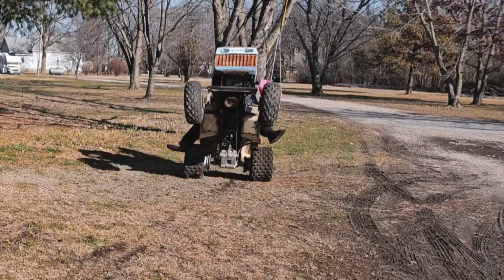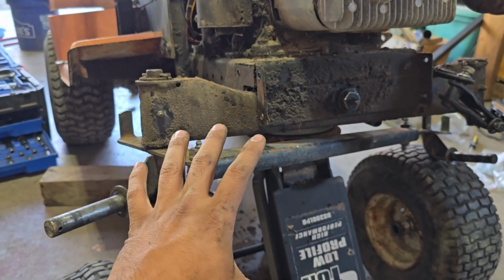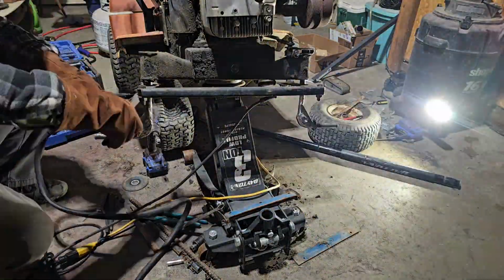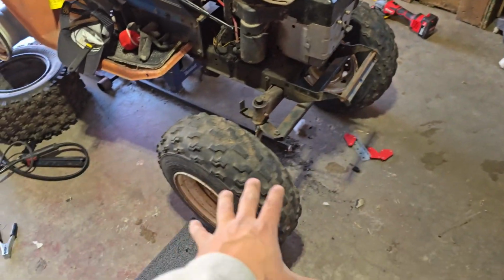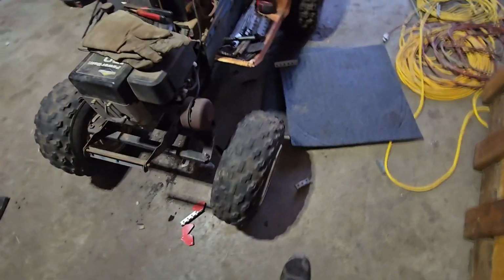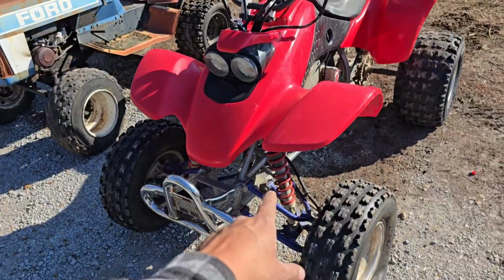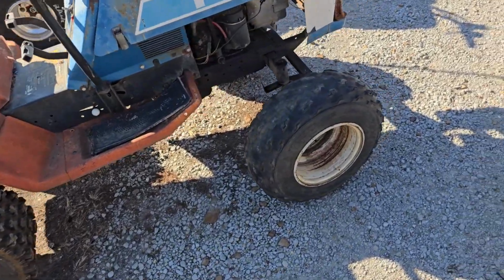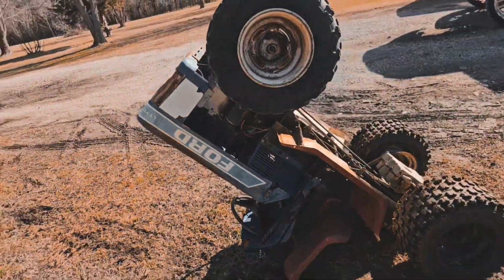I Put A HUGE Lift And Tires On My Lawn Mower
Merch!

Rocklights/Wheelights @CZ MODS Lighting
Use code "6.0TITAN" for discount

Detailing products @Voodoo Ride
Use code "6.0_titan" for discount

Everything I use on all my trucks!

Frame overlays, Tips & suspension!

👉 Snapchat: @sixoh_titan for exclusive sneak peeks!

Chapter:
00:00 Introduction
01:04 I Put A HUGE Lift On My Lawn Mower
04:53 I Put A HUGE Lift On My Lawn Mower
07:00 I Put A HUGE Lift On My Lawn Mower
10:32 I Put A HUGE Lift On My Lawn Mower
13:30 I Put A HUGE Lift On My Lawn Mower